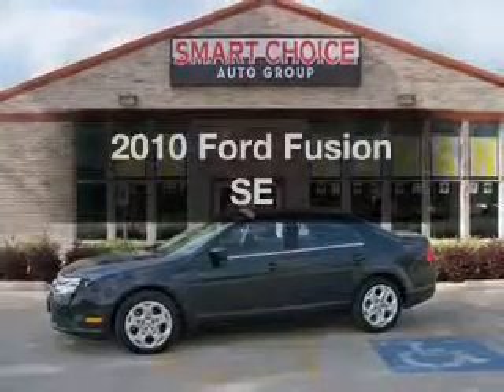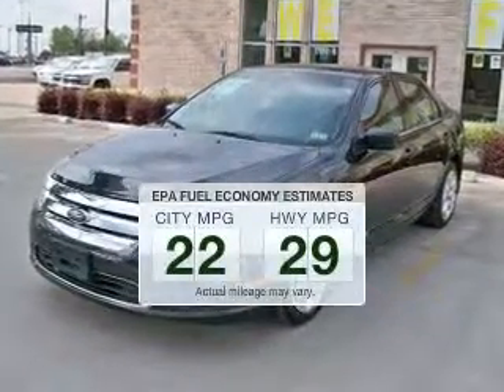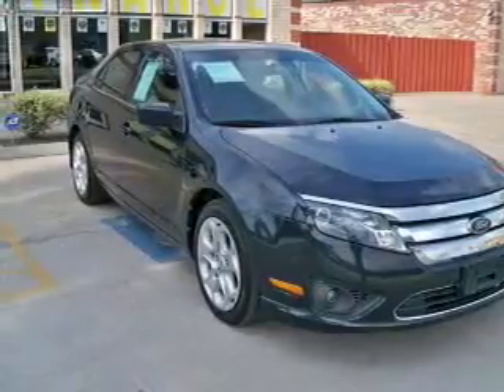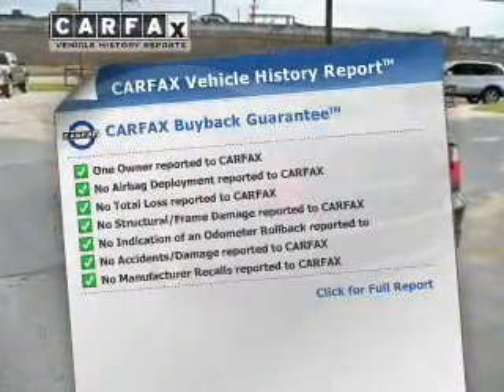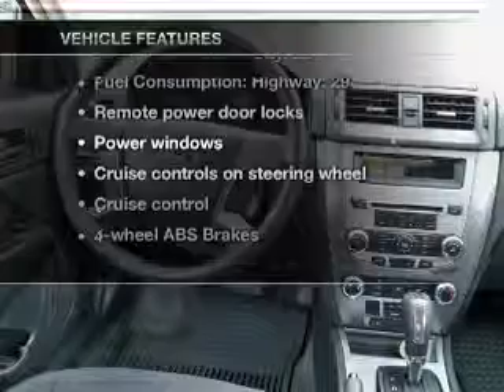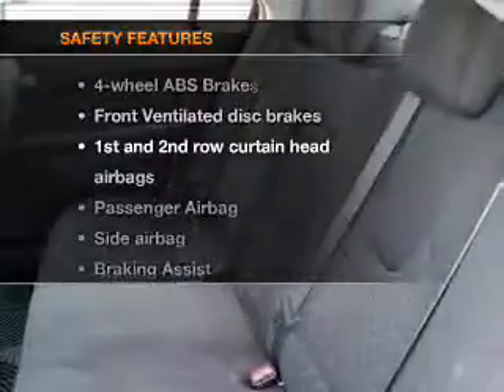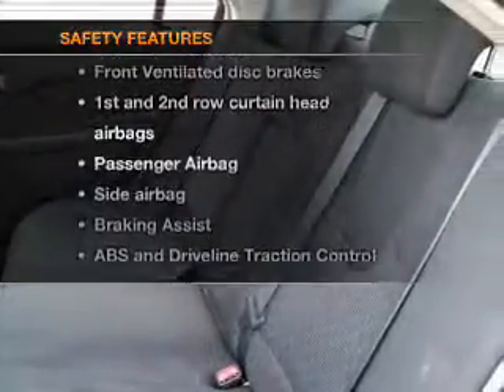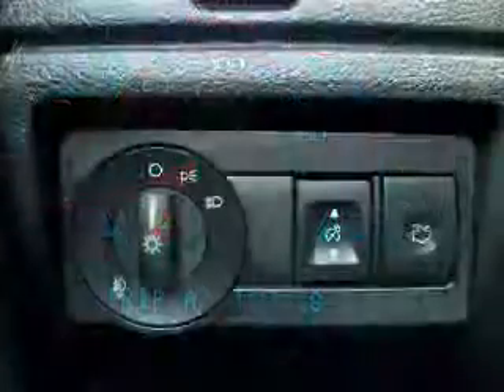2010 Ford Fusion - Houston TX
Year: 2010
Make: Ford
Model: Fusion
Trim: SE
Engine: 2.5 liter inline 4 cylinder 16 valve
Transmission:
Color: Atlantis Green Metallic
Mileage: 65211
Address:
17610 NORTHWEST FREEWAY